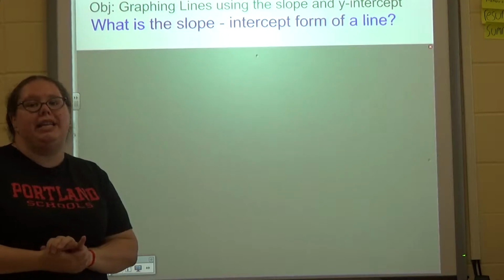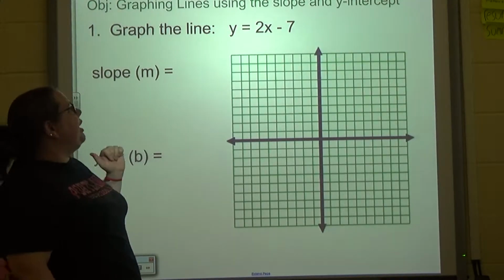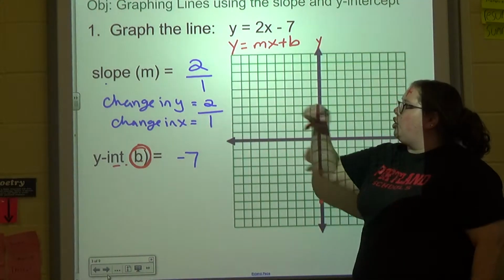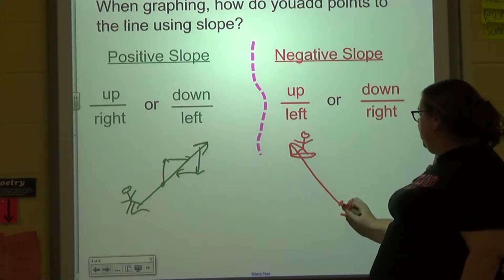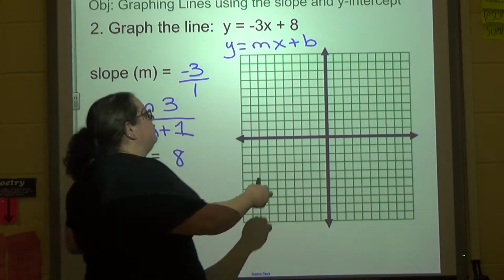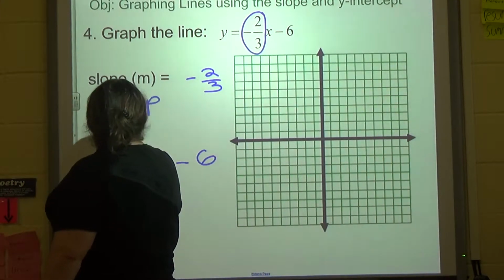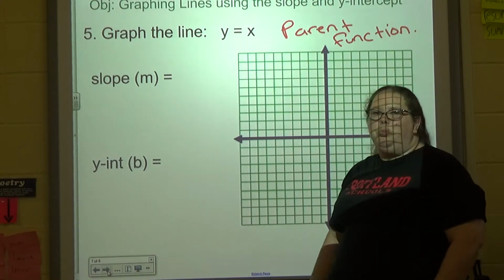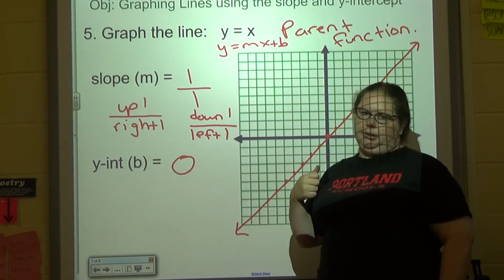graphing in slope intercept form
Graphing a line in y =mx + b form